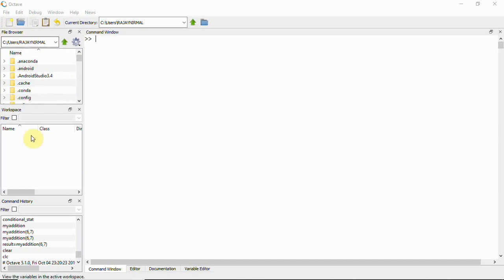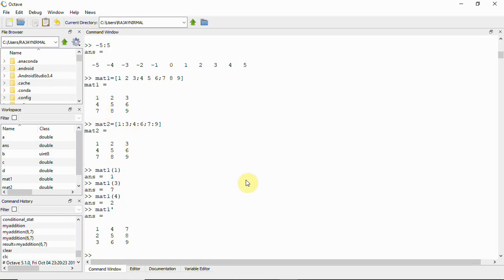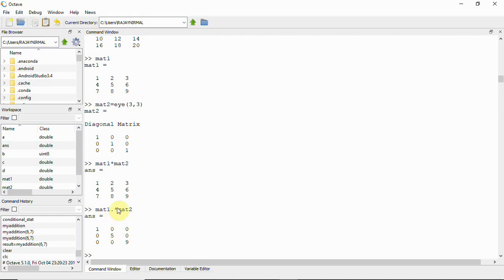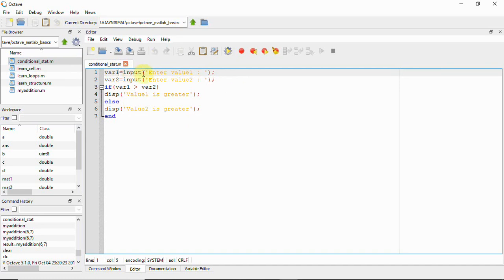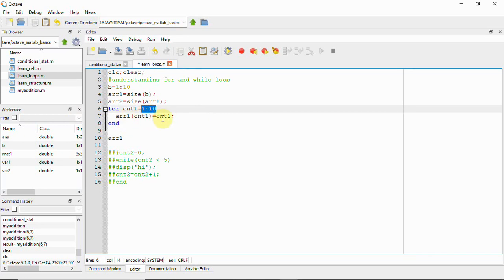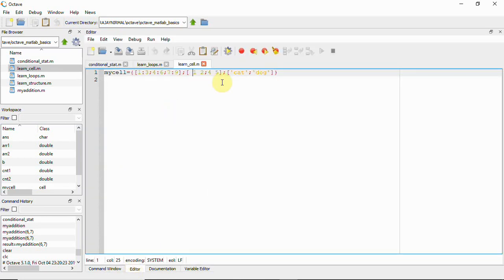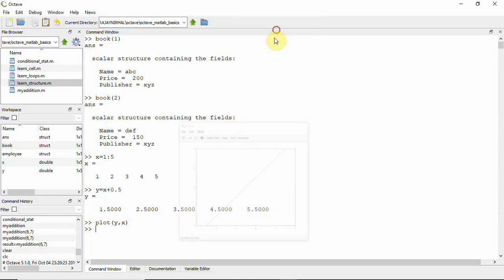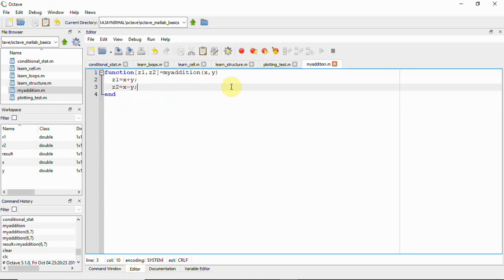Learn GNU Octave/Matlab Programming in less than an hour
This video will be a good start for the beginners in octave/matlab making you understand the octave/matlab basics. I have explained about variables, matrix and matrix operations, conditional statements, cell arrays,structures, functions and plotting. I believe, by practicing these further you will be able to learn to work on any packages/toolbox of your interest.